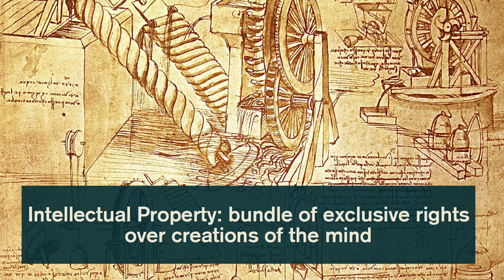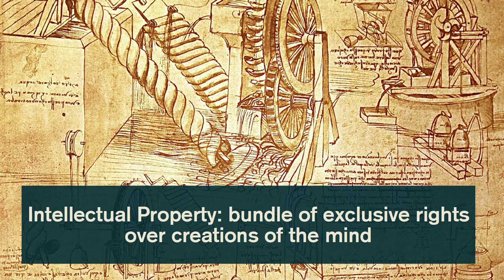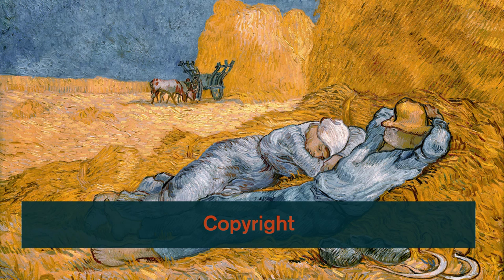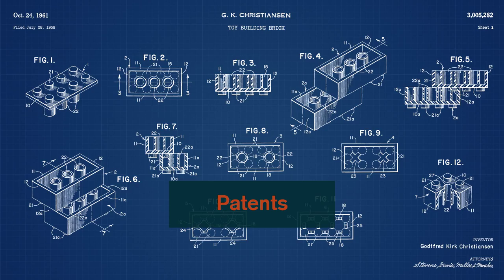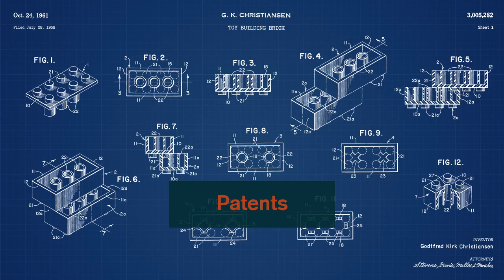01b Introduction to Intellectual Property